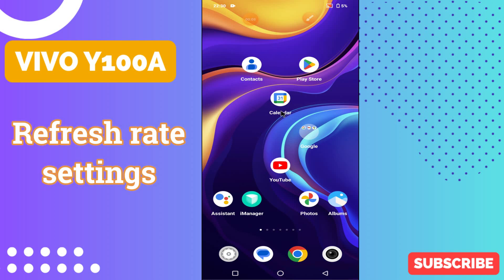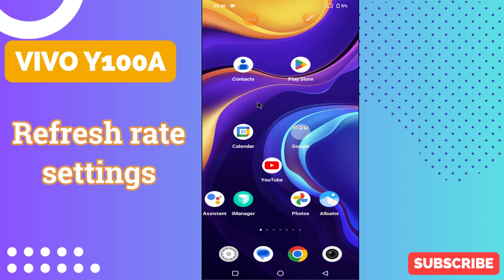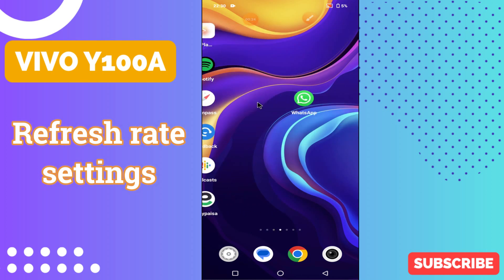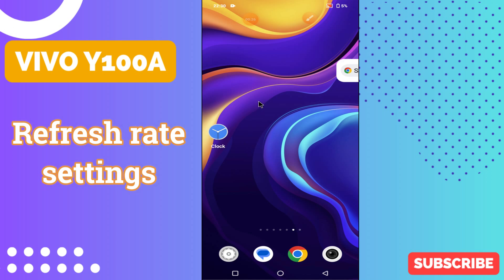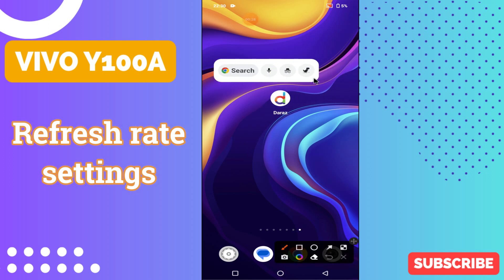Vivo Y100A Refresh rate settings || How to set refresh rate setting | How to use refresh rate option